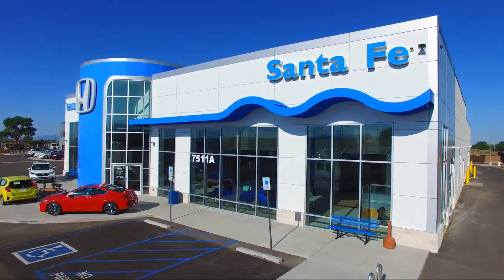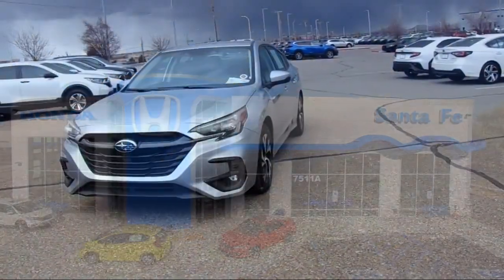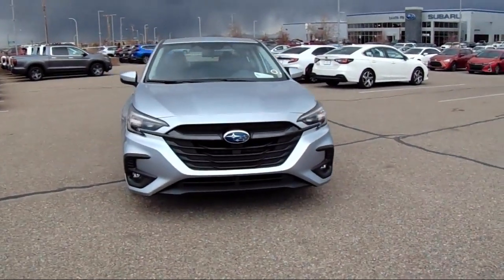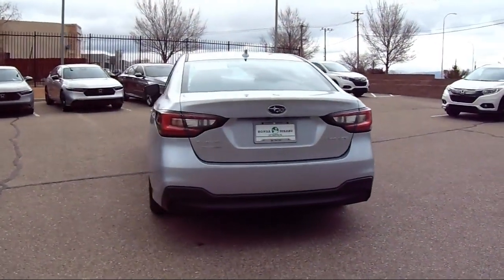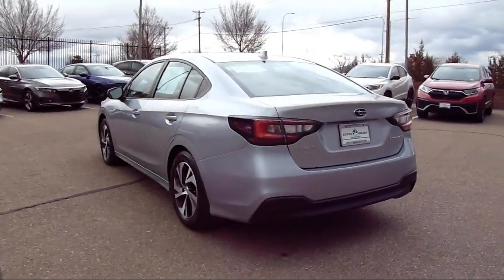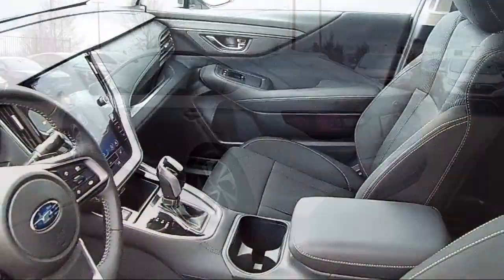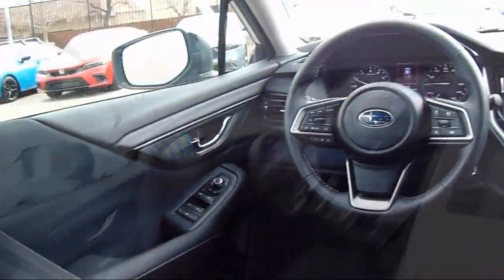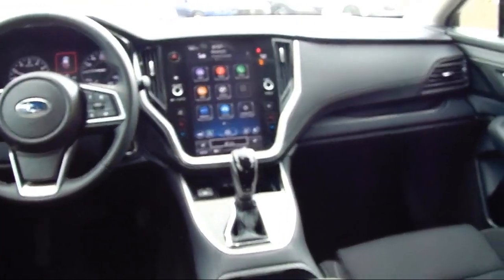2024 Subaru Legacy Premium Sedan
2024 Subaru Legacy Premium Sedan Stock Number: P10466 Vin:4S3BWAD68R3012954.